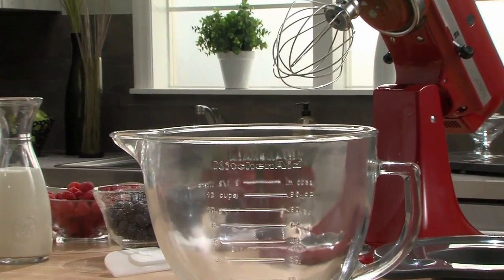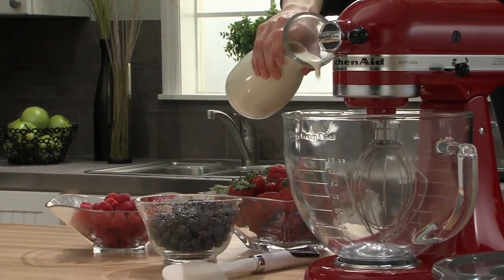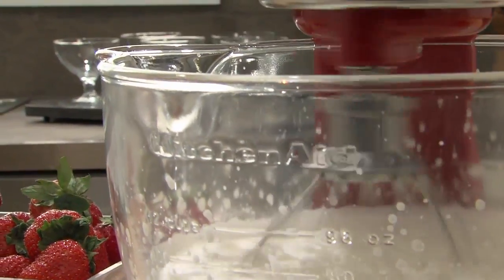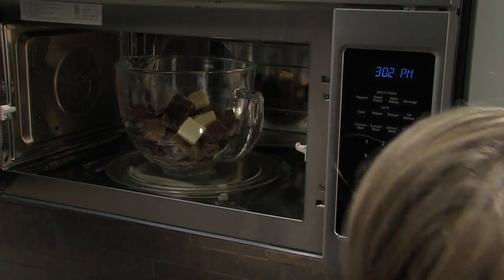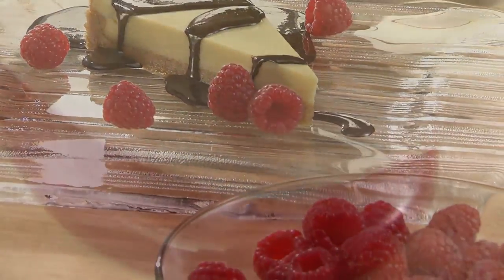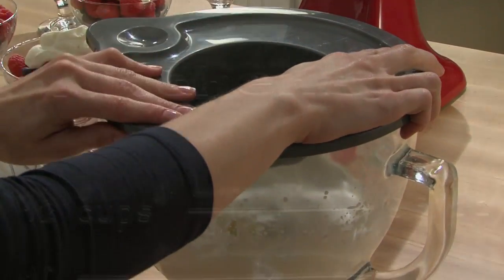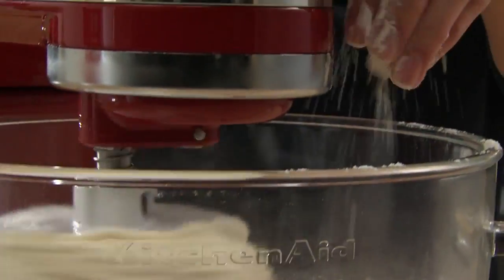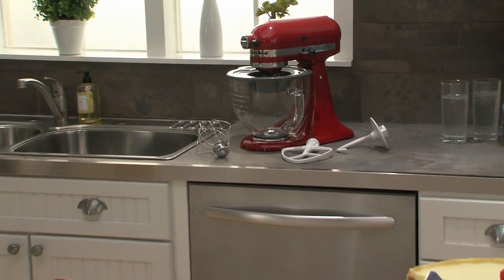KitchenAid® Glass Bowl Accessory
The KitchenAid® Glass Bowl Accessory - it's a durable and beautiful addition to your KitchenAid® Stand Mixer. You get a close up view of our legendary mixing action. The retro glass bowl is convenient and versatile and compliments your passion for cooking. The Glass Bowl Accessory from  KitchenAid® - inspired design, attention to detail and always - classic KitchenAid® quality. Another reason to love your KitchenAid® Stand Mixer.